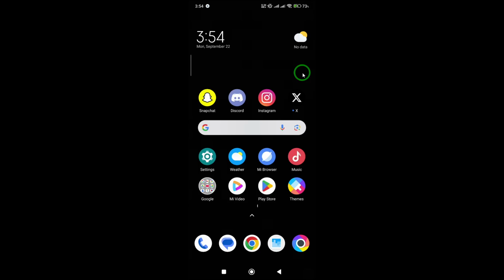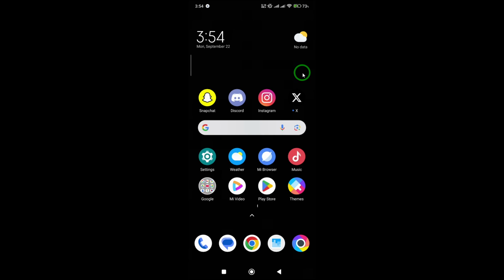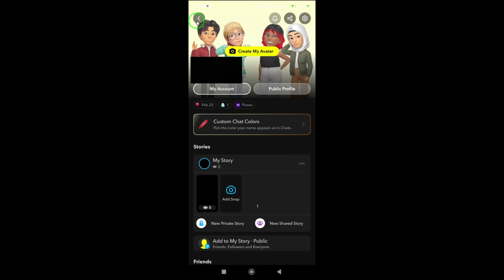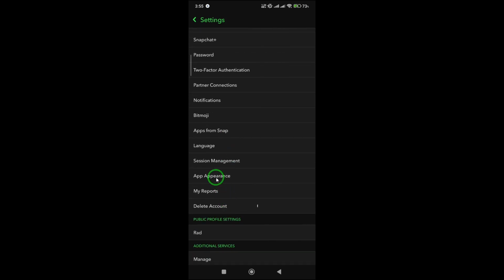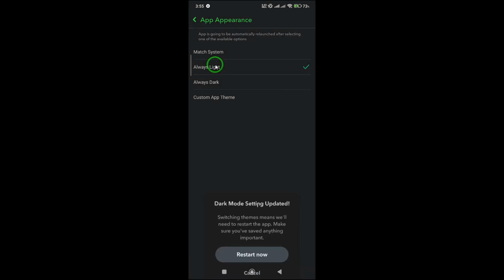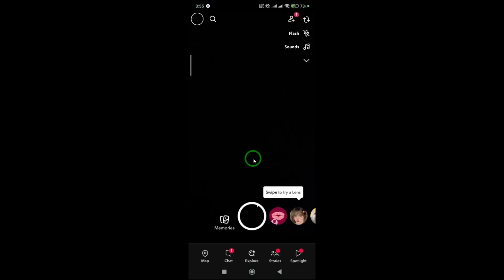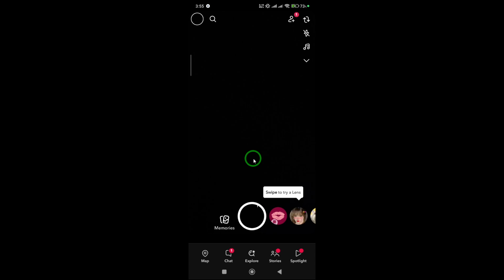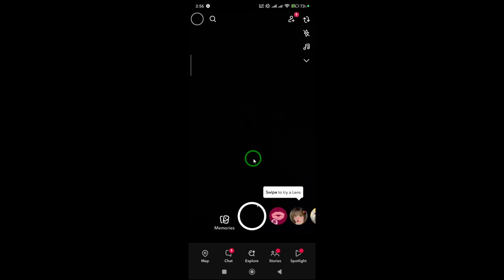How To Set Light Mode On Snapchat (Updated)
Learn how to set Light Mode on Snapchat with this quick and simple guide. This tutorial shows you the updated method to switch your Snapchat app to a brighter, easier-to-read appearance.

Steps to set Light Mode on Snapchat:

1. Open Snapchat on your mobile

2. Tap your profile icon then tap the ⚙️ Settings (gear) icon

3. Scroll down to App Appearance & select Always Light-
Timeline:
00:00 Start
00:12 How to do it
01:05 End